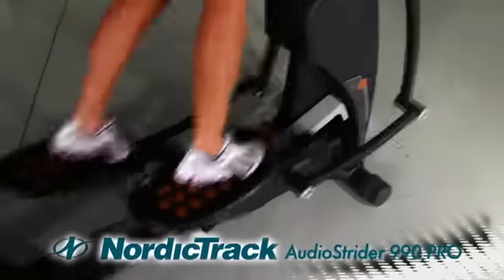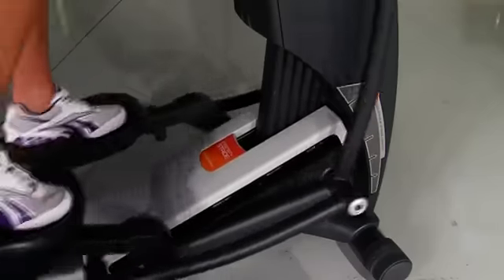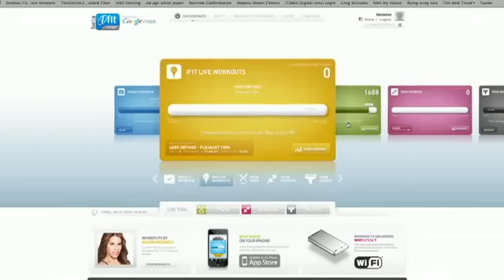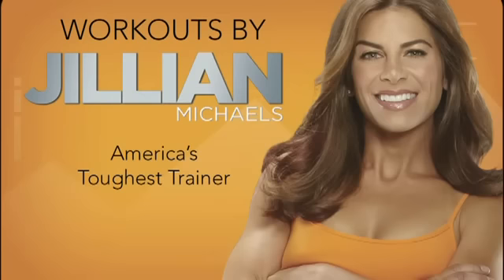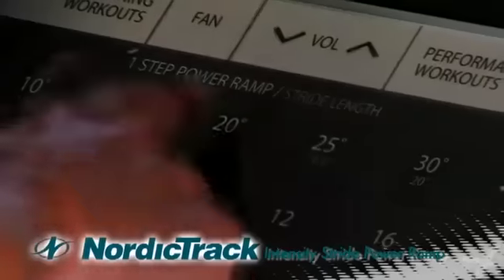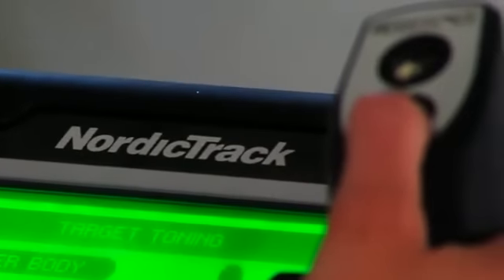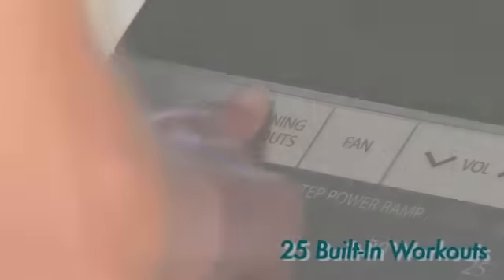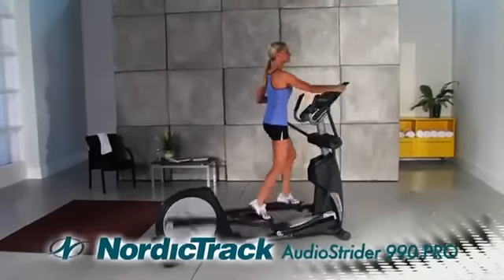‪NordicTrack AudioStrider 990 Pro Elliptical‬‏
Note: This video was created by NordicTrack and is the sole property of its owner. Read an in-depth review of the ‪NordicTrack AudioStrider 990 Pro